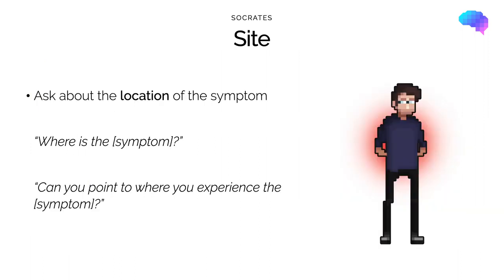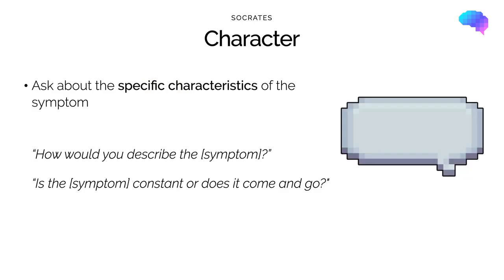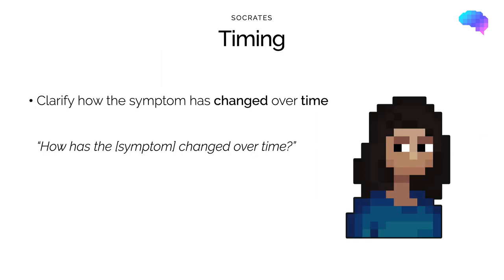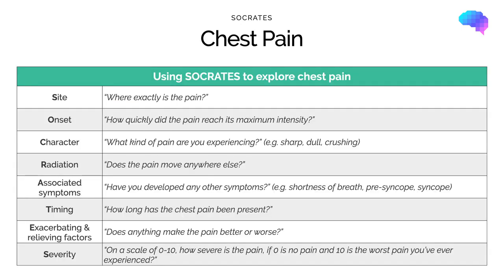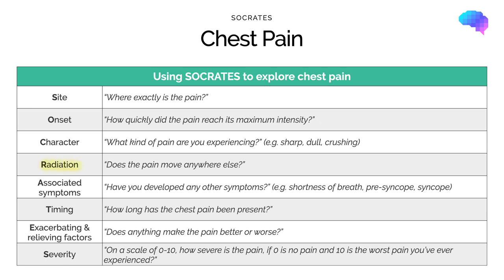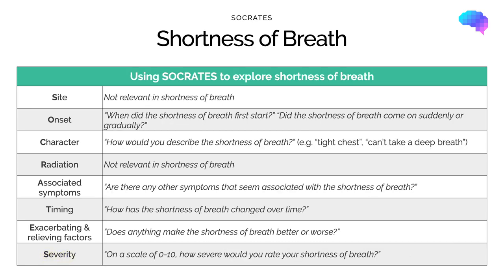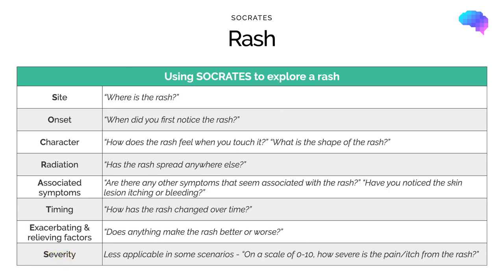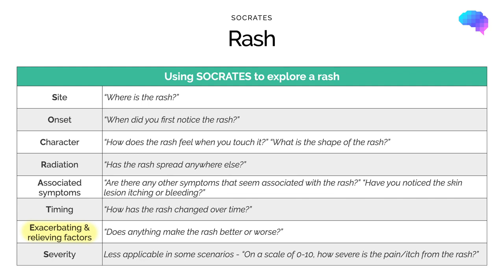Sử dụng SOCRATES trong hỏi bệnh sử (OSCE) - HieunguyenFP #4 | Using SOCRATES in History Taking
🎬Video bao gồm phụ đề Tiếng Việt, nhấn vào phụ đề để xem nhé!

🏷 Video này trình bày cách hỏi bệnh sử lâm sàng một cách đầy đủ dựa trên SOCRATES.

Video từ Geeky Medics